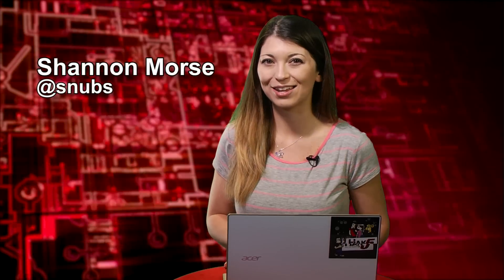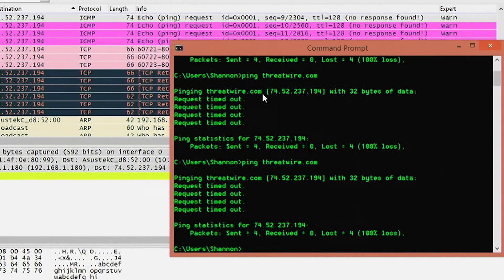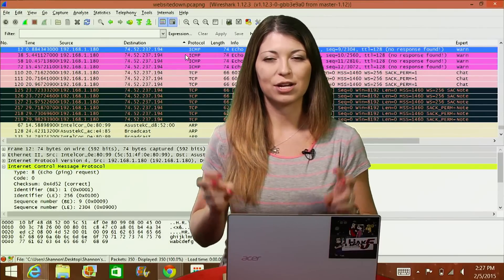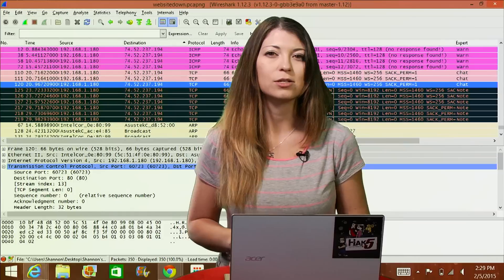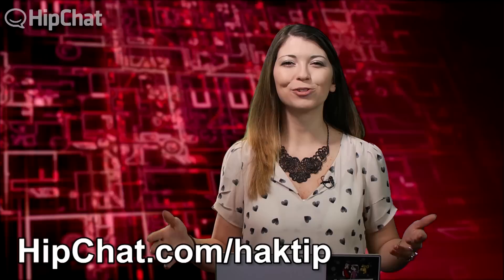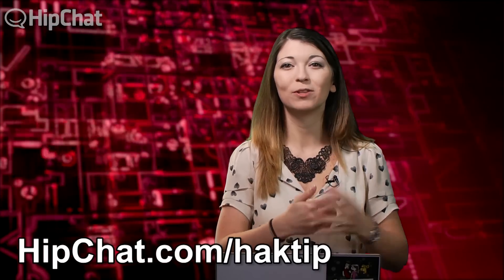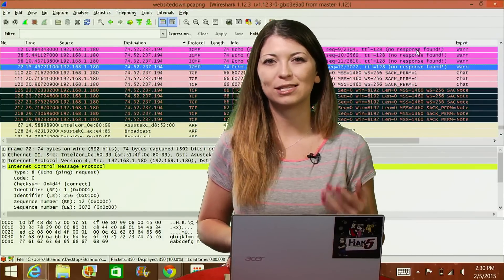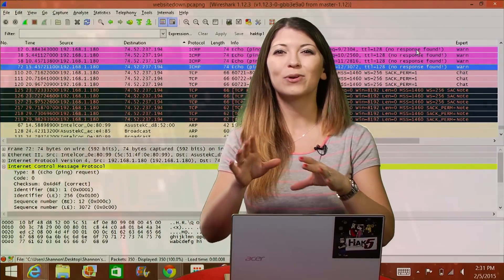Wireshark 101: Fixing Network Problems with Wireshark, HakTip 134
Hak5 -- Cyber Security Education, Inspiration, News & Community since 2005:
Today on HakTip, Shannon explains how to fix a network or connection problem based on the information you receive from Wireshark.

How to tell if a website is down via Wireshark: This is a pretty common problem, and sometimes the issue can be within your network, sometimes outside it. If several people are having the same issue, it's either because the website is down, or your network is messed up.
In my case, I want to visit threatwire.com (which I know is currently down). Each time I try, I'm sent back an error saying the site isn't available. If I try to find it in Wireshark, it's tough to tell. Do a cmd ping of threatwire.com and you should see a bunch of requests timed out, but you'll also see the IP address of the site. So let's search for that IP address in Wireshark, we see that I have 4 ping requests for the IP address. If I searched for it in the browser, I'd get a bunch of synchronize packets, but no answer, so it keeps trying to retransmit up to three times.
If we take a closer look at the info dialogue, the ping requests all say "no response found" while the TCP packets just say 'retransmission'.
If we look at other packets in this capture for other sites and within my network, we can prove that the problem only occurs when trying to visit this one site, not the entire network.
What else can we figure out? I've run into a problem where I couldn't access the internet but all my coworkers could. We used a single router and IP addresses came from DHCP. By using Wireshark I was able to determine that the problem was with DNS. I was able to reach my router and my computer had no problem connecting to it, but couldn't figure out the DNS request. Everyone else could log onto the net, so it must've been my computer. We were able to find the problem was because I had to manually set my default gateway address instead of letting it be DHCP-assigned. Switched it back, and it worked!
What if you can access the net but keep getting a 'can't display webpage' error in your browser? If you're on a small network, and pull up Wireshark, this would show you sending the site a TCP packet, but getting an RST error back (reset packet). That packet terminates the communication, and after a few seconds the browser gives you an error. If you're able to send a TCP packet through your router to the net but have trouble sending a DNS query, it could be because the host file for your device already has the DNS mapped to that IP or because it's mapped in the DNS cache. Check your computers host file for the easiest solution, and remove the DNS mapping if it's in there.
By checking Wireshark and understanding the packets, you can fix problems faster for your network. There are a ton of other problems that can occur when trying to establish a connection to the outside would, so read up on some of them with all the resources available on the internets!